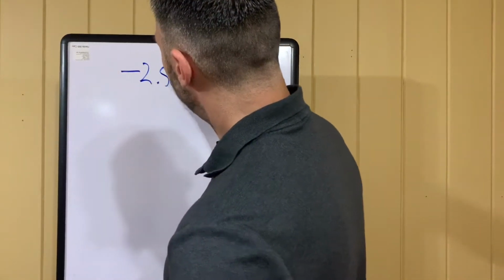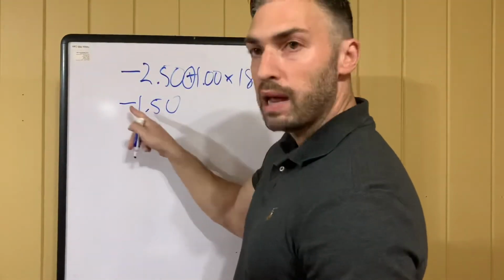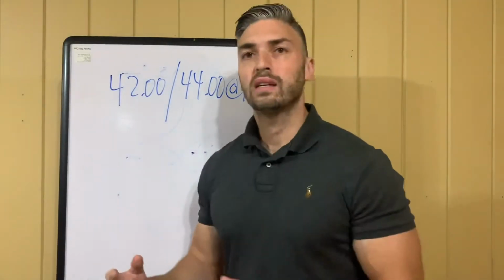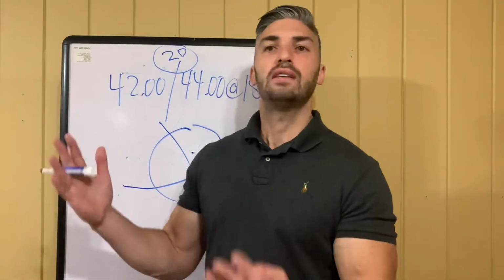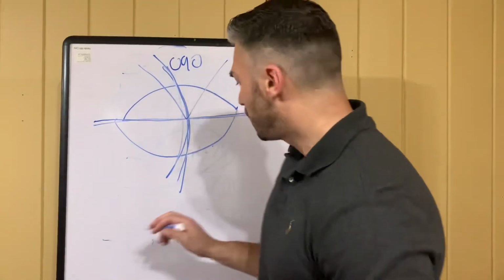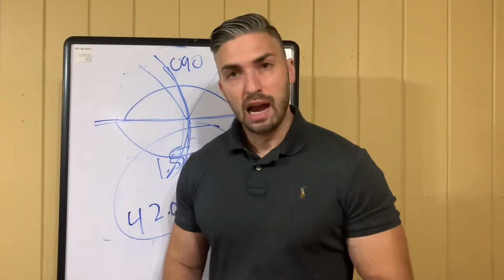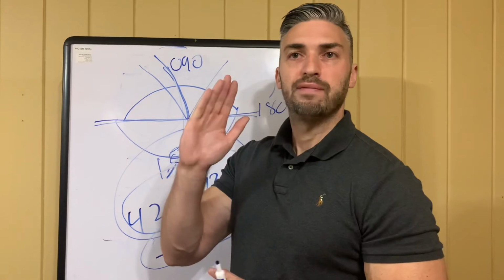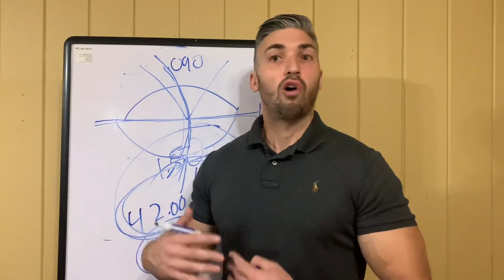NCLE CONTACT LENS FITTING TIPS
This video covers basic contact lens fitting principles; demonstrating key concepts that must be understood to pass the NCLE contact lens examination - a perfect refresher for the novice optician or the seasoned eyecare pro.